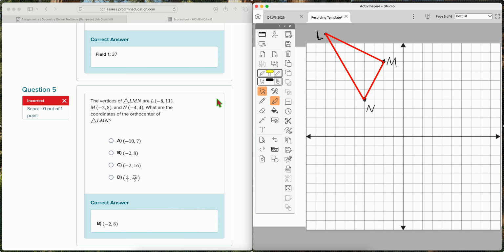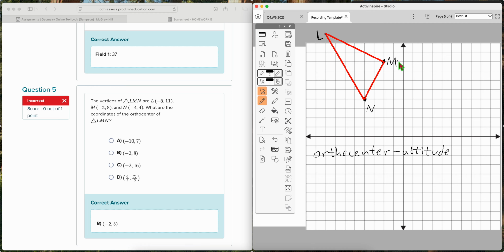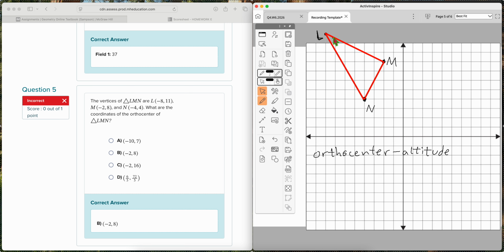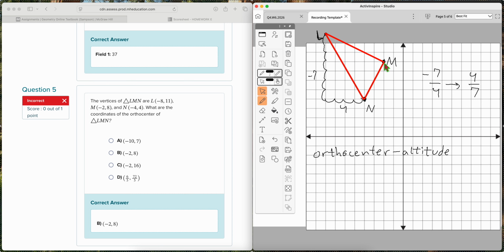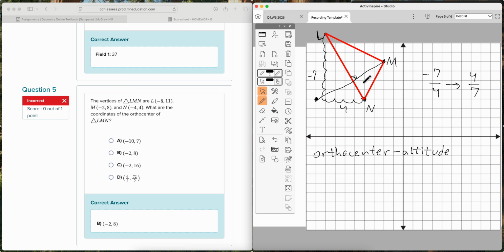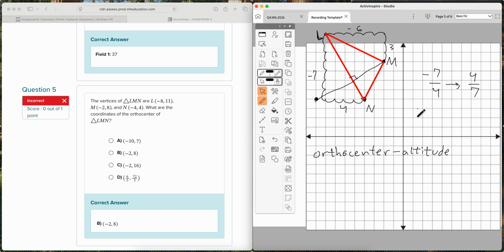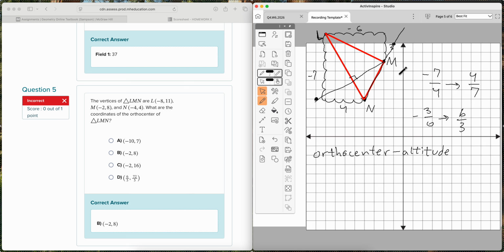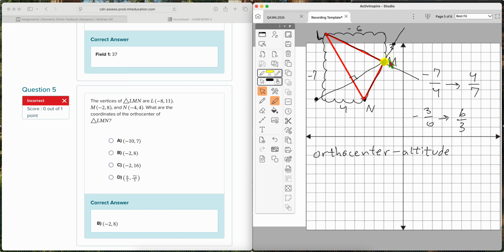GEO Week 10 #10